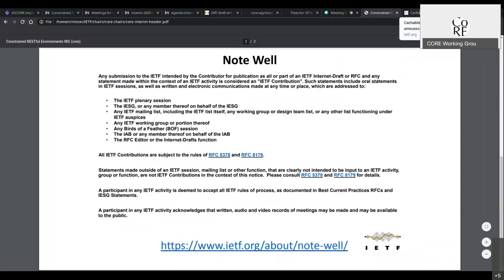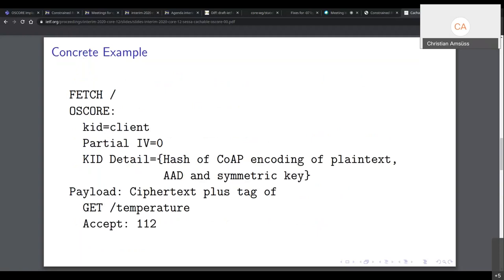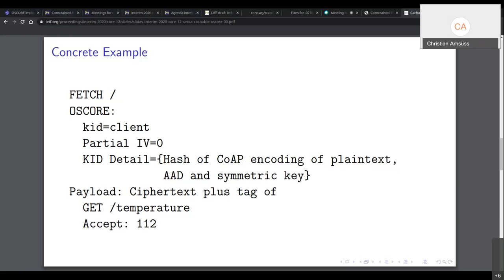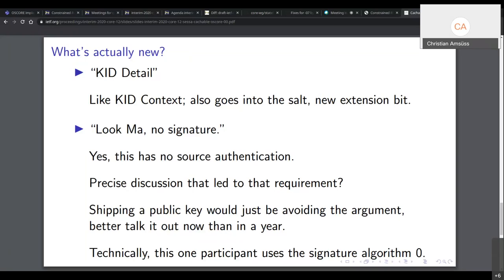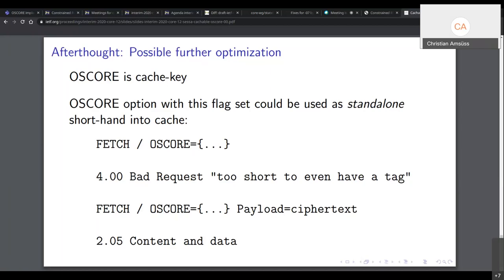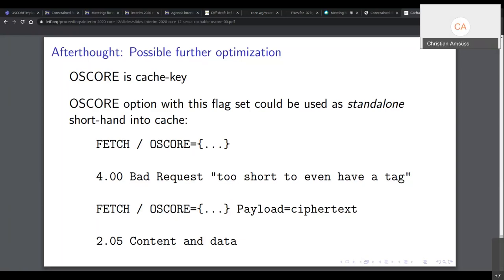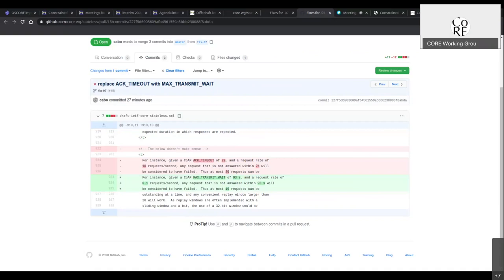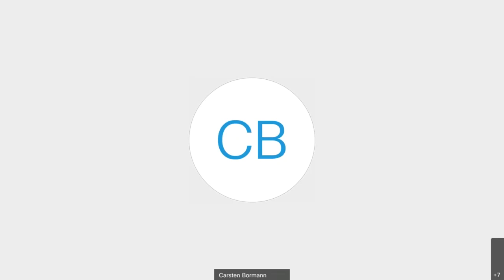CORE WG Interim Meeting, 2020-11-05